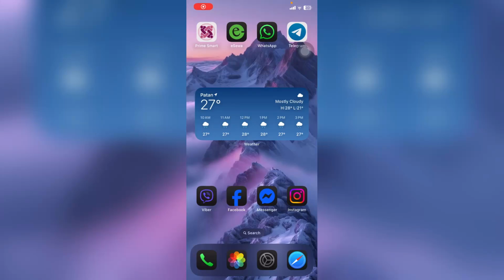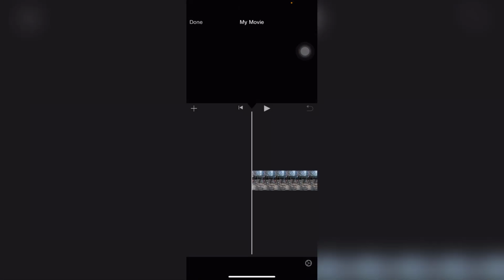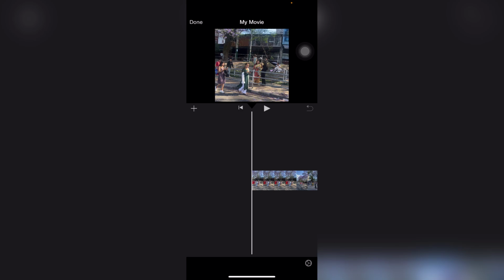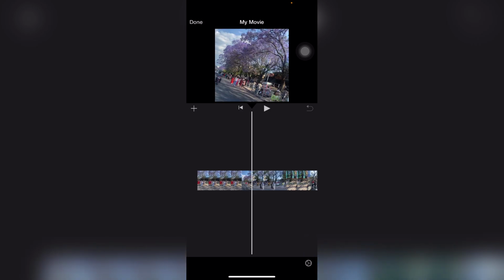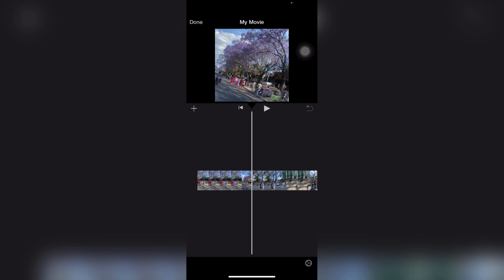How to Add Drawings on iMovie 2025?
Want to add hand-drawn sketches or annotations to your iMovie video? In this easy tutorial, I’ll show you how to insert drawings into iMovie projects using both iPhone and Mac. Whether you're using your own sketches, digital annotations, or third-party drawing tools, this guide will help you overlay drawings creatively in your video timeline.

This is perfect for explainer videos, tutorials, or adding a personal touch to your content!